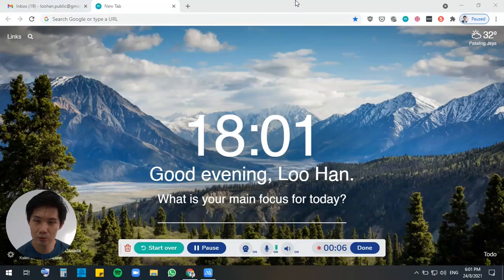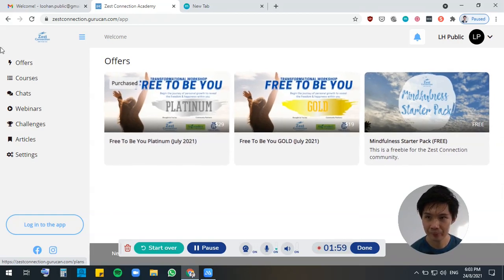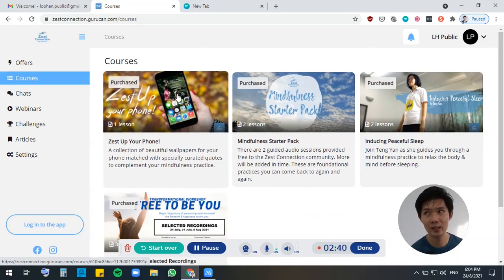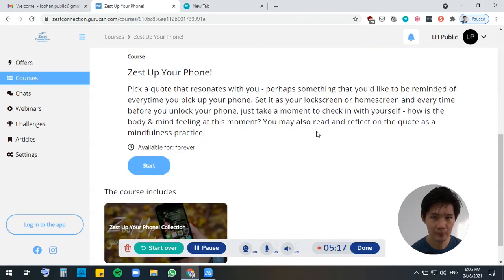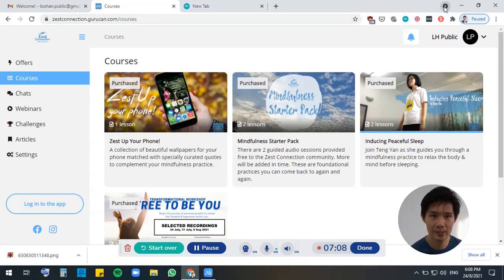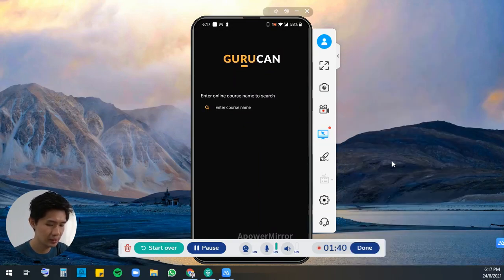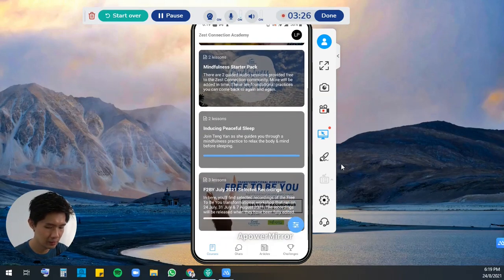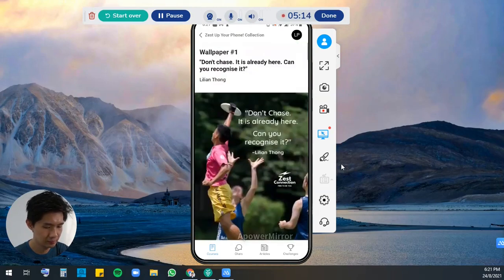Gurucan New User Walkthrough (Web + Android App)